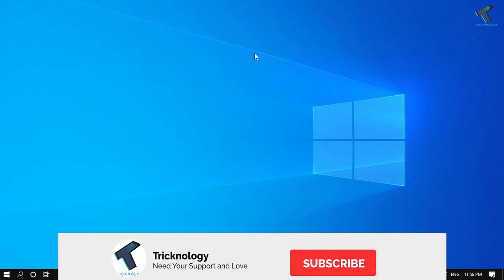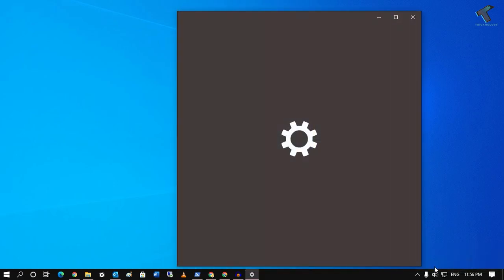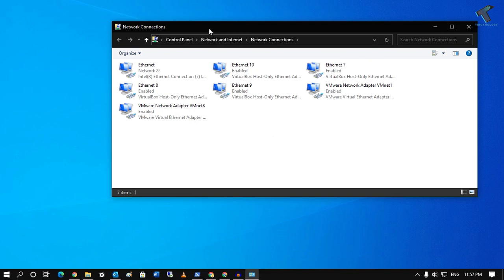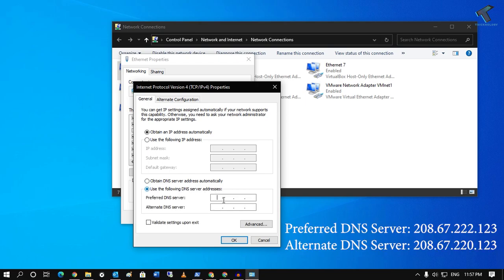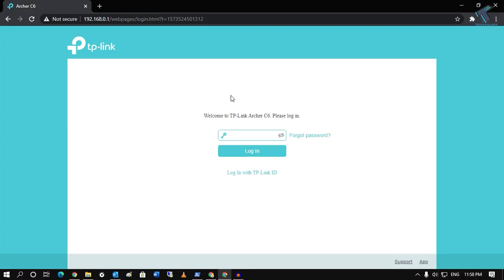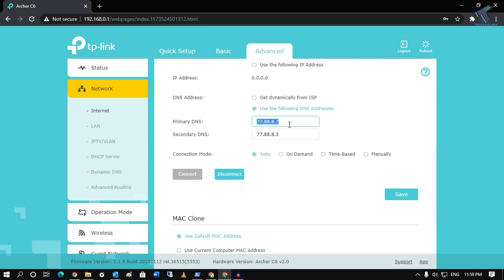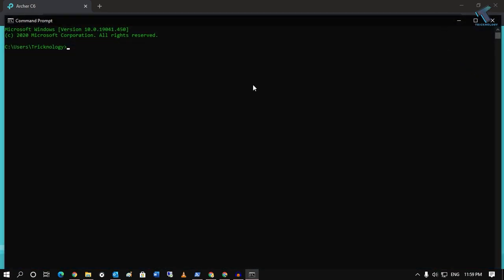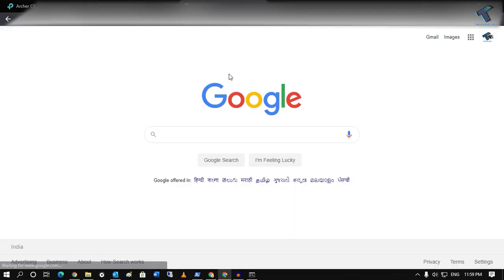How To Block Unwanted Websites on Your Windows 10 PC or Entire Network[Using DNS]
Here in this tutorial I will show you guys how block any wanted websites from your home network or in your Windows 10 PC using Domain name Server.